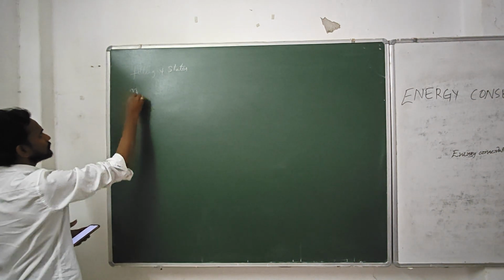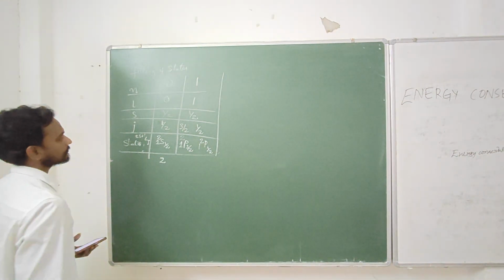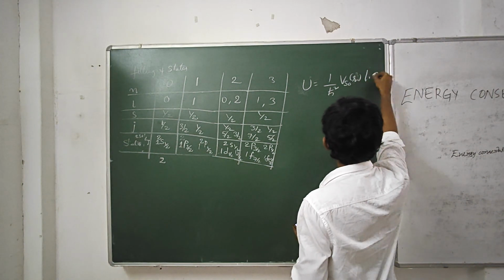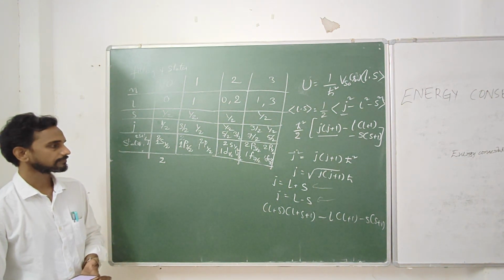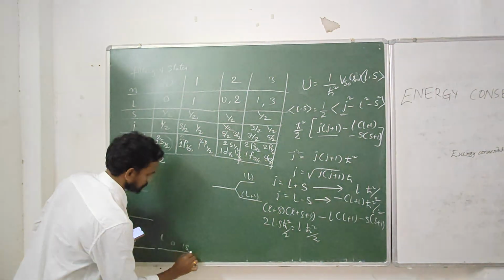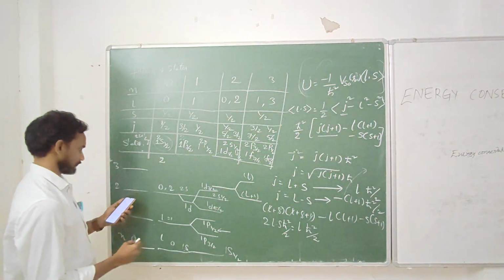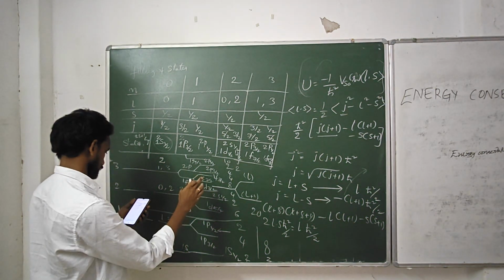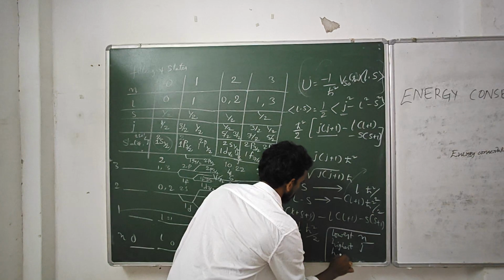PG NUCLEAR-6 Shell model filling of states